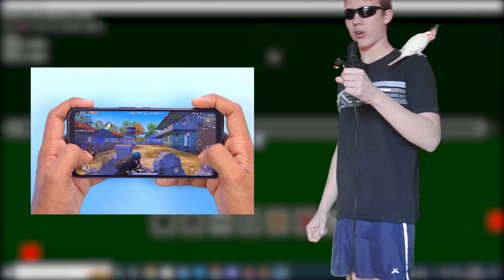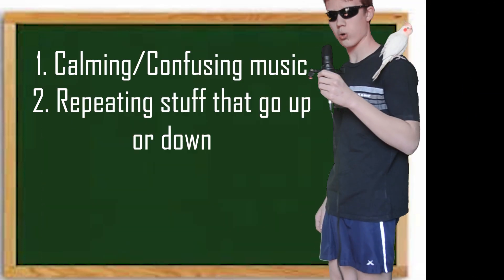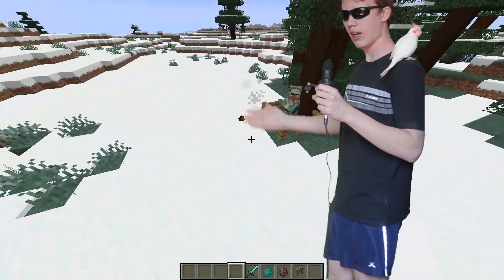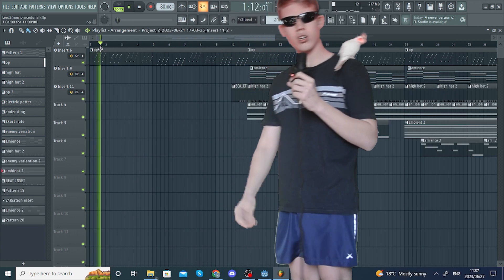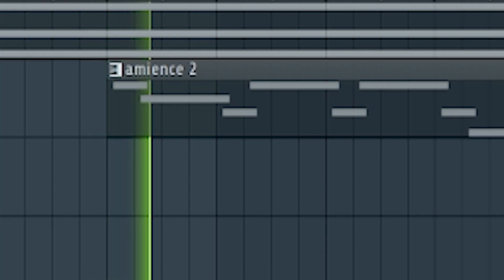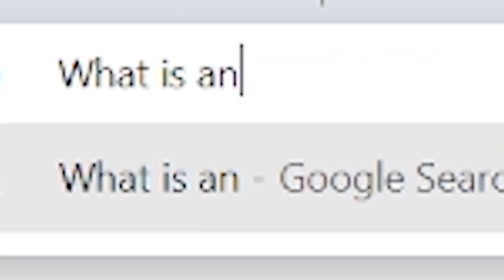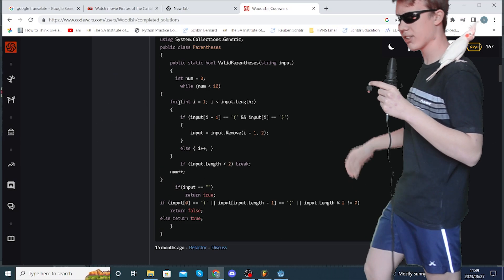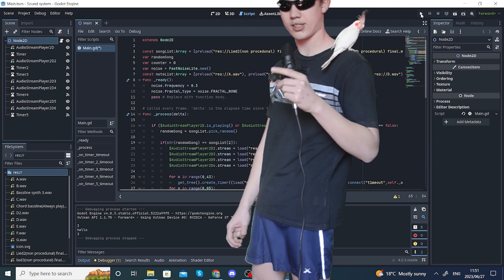Idiot Makes Music For A Multiplayer Game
Idiot Makes A Multiplayer Game With Just Music - Music Devlog 1. So me and Salodo are making a game. I'm making the music.